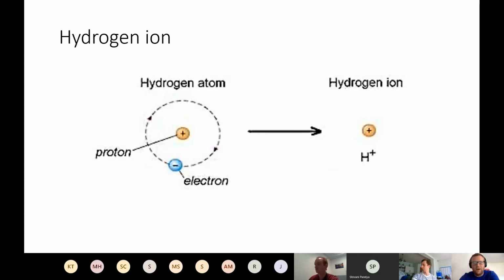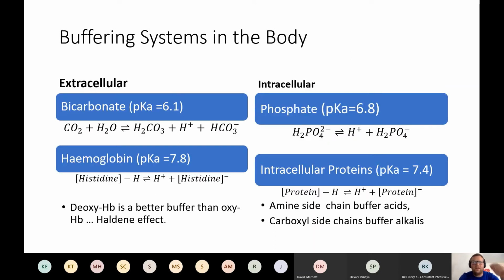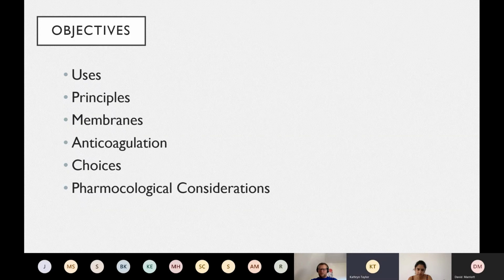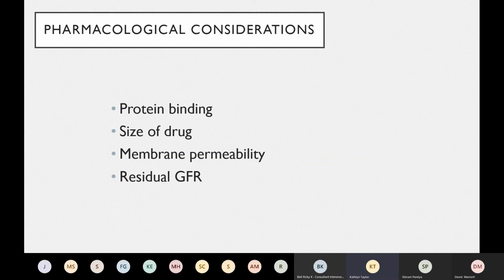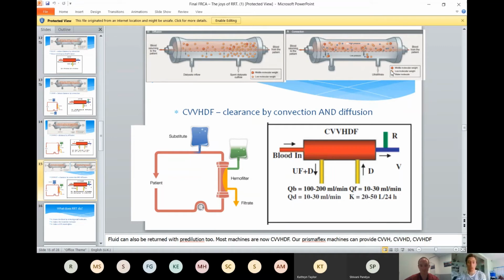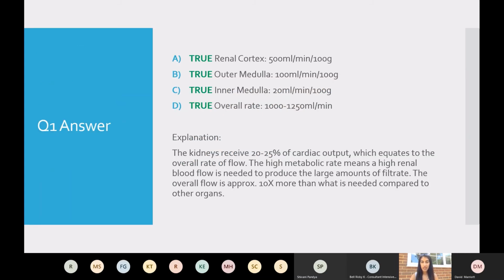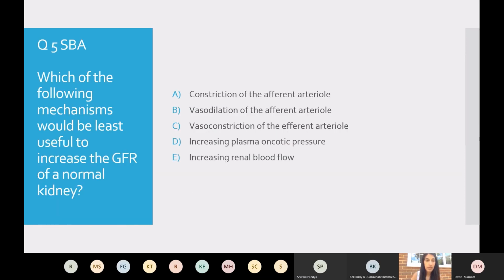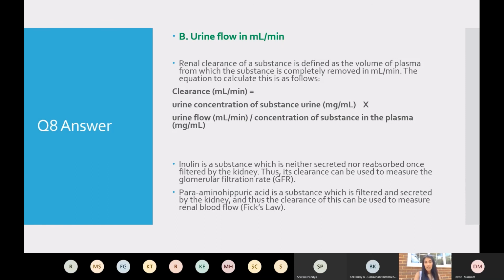EMSA Primary FRCA Teaching 5: Renal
A recorded MSTeams teaching session for South EMSA Core teaching covering Renal physiology and Acid Base Balance (Dr. Freddie Guinness), Renal Replacement Therapy on ITU (Dr. Kathyrn Taylor) and Renal MCQ Quiz (Dr. Sapna Dhuna)